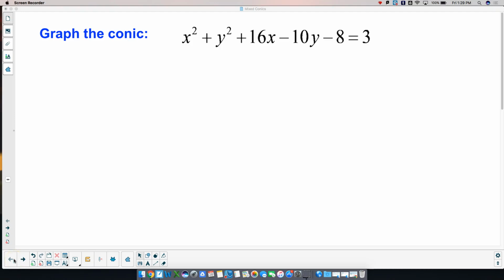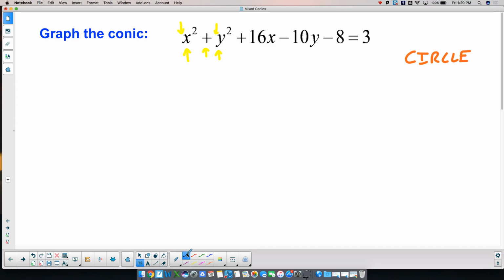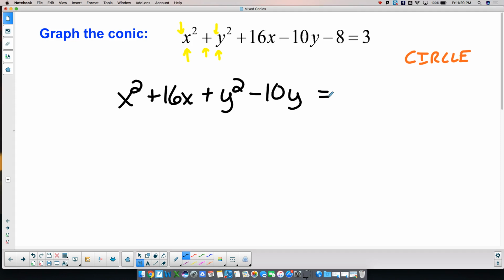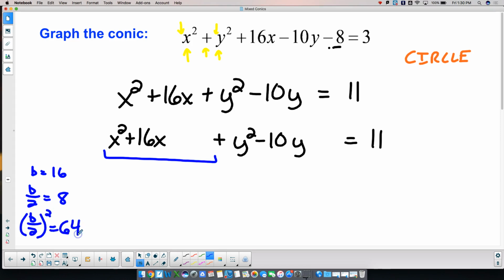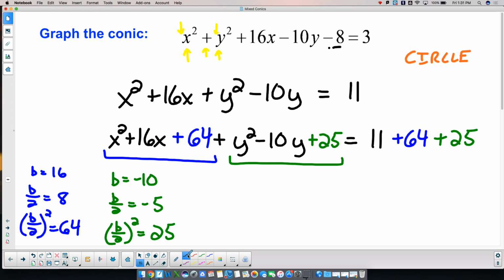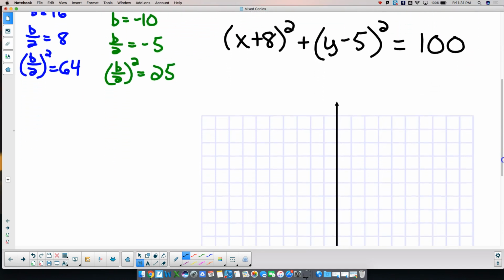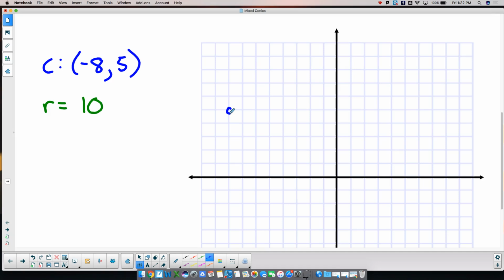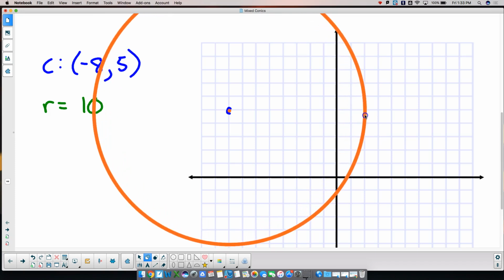Mixed Conics - Circle